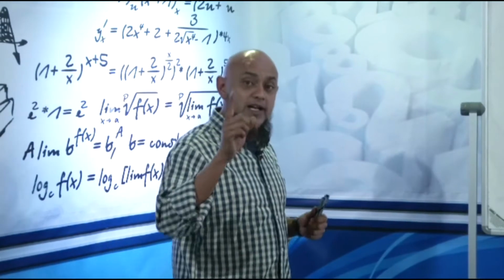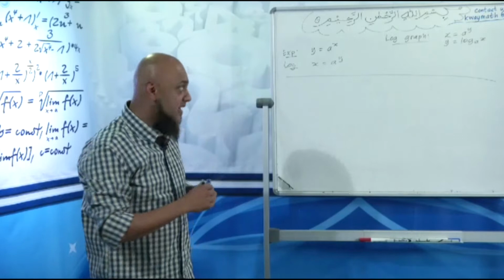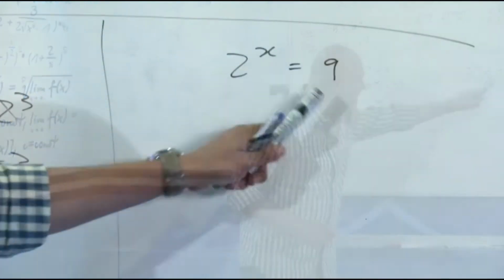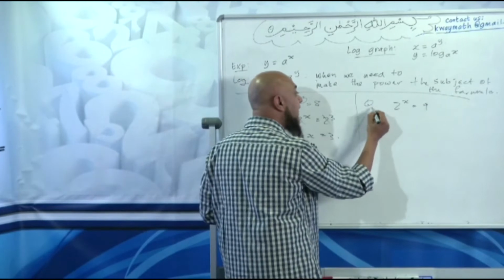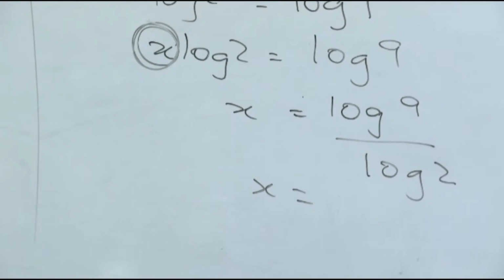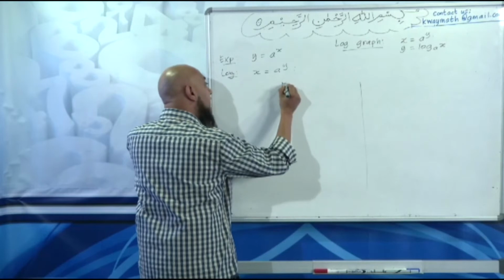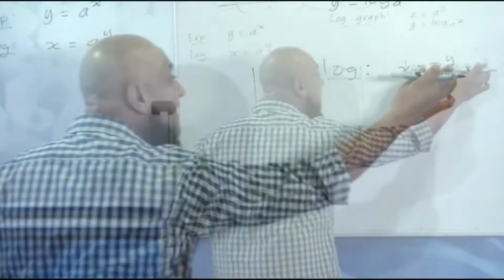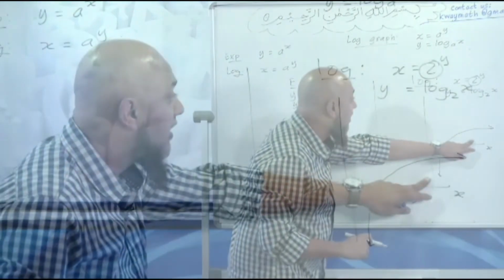ITV Math show EP05 Log Graph part 1